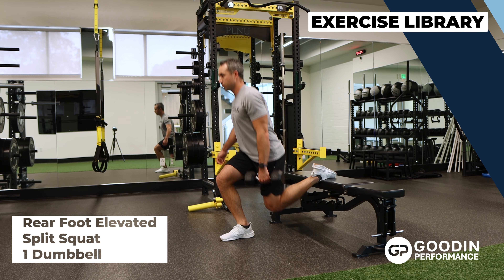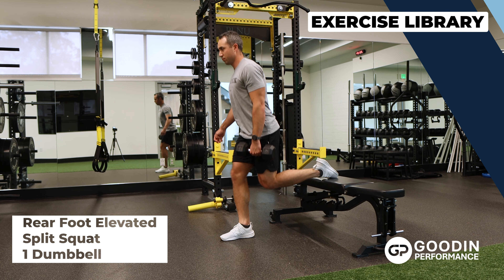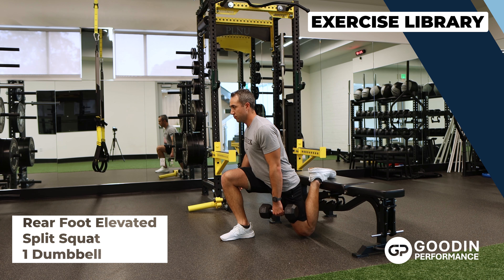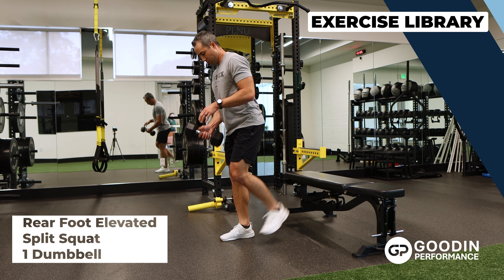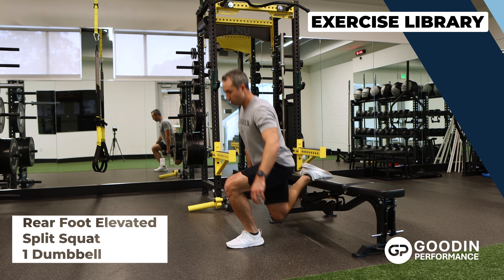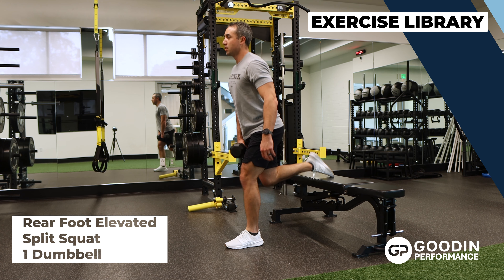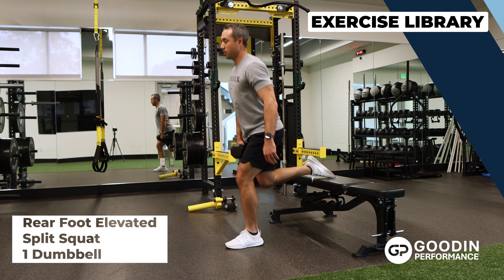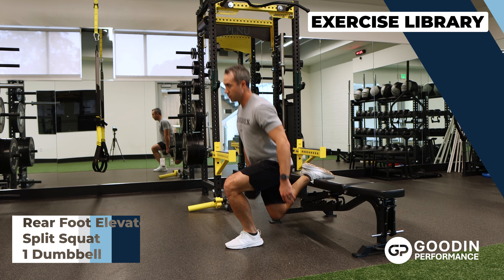Rear Foot Elevated Split Squat (1 Dumbell) | Exercise Technique Library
The Rear Foot Elevated Split Squat (1 Dumbbell) is a lunge pattern exercise that is a variant of the split squat.

PRIMARY MUSCLES WORKED: Quads, Glutes, Hamstrings EXERCISE

TECHNIQUE CUES: With your front foot flat and rear foot on a bench behind you, descend until the front thigh is parallel to the floor or the back knee taps the ground. Hold the dumbbell on the same side as the rear leg. Drive through front foot, keep torso upright.